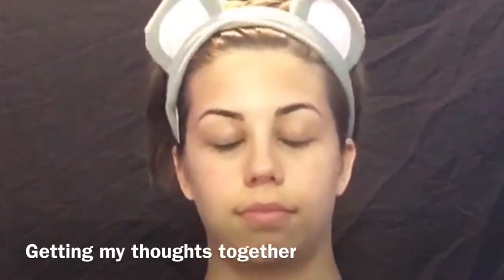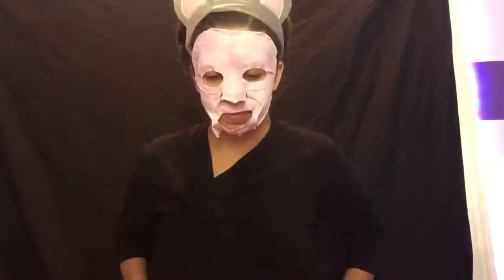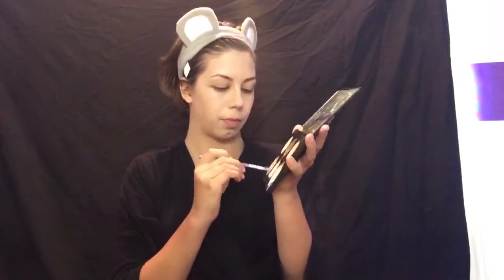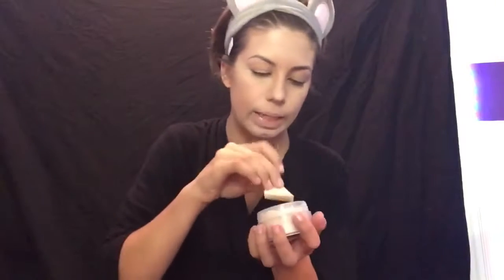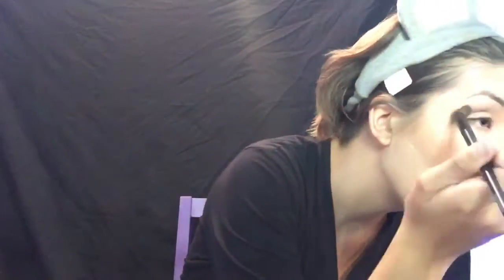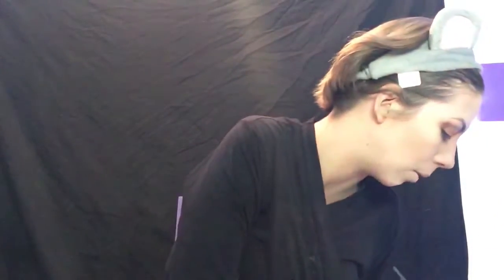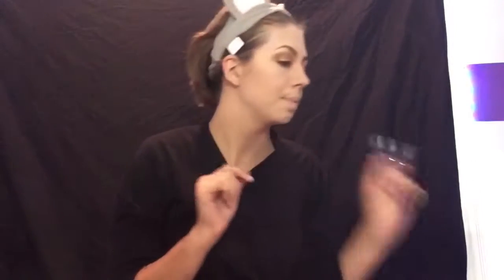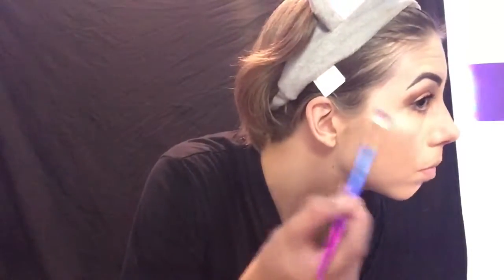My first glam look (fail)